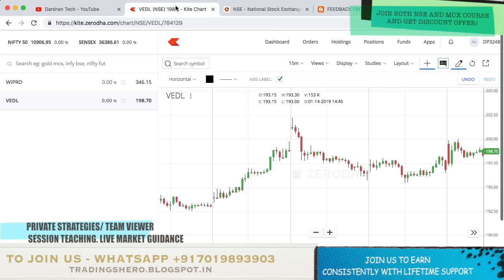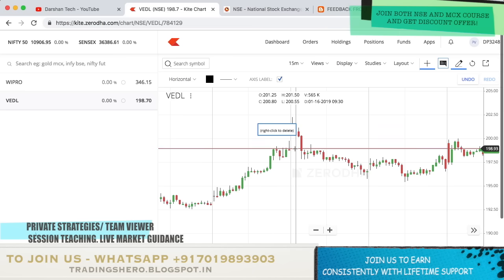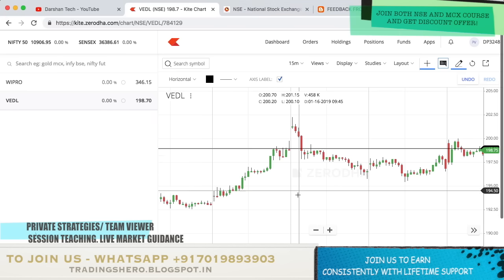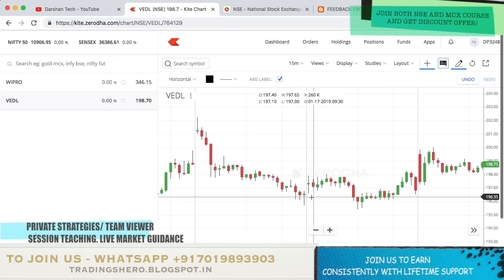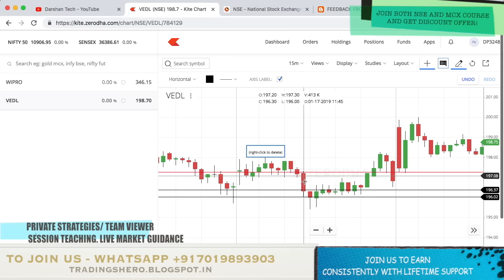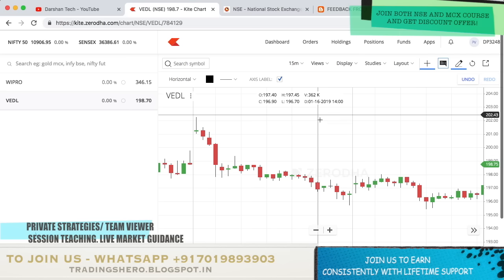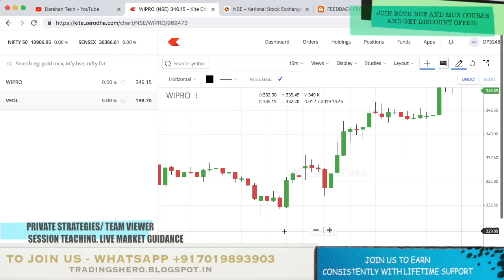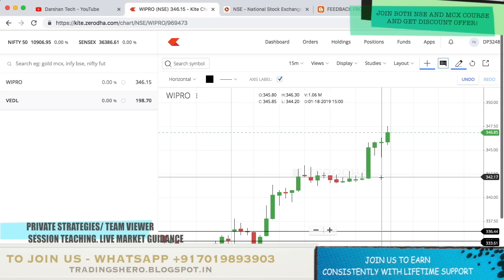Intraday Trading Strategy - Previous Day Closing Price Trick